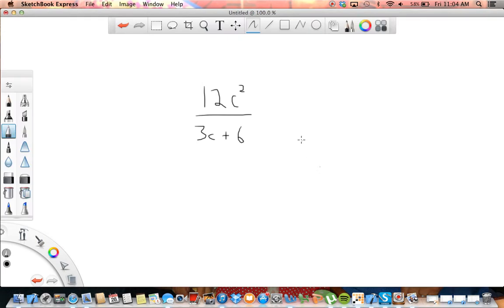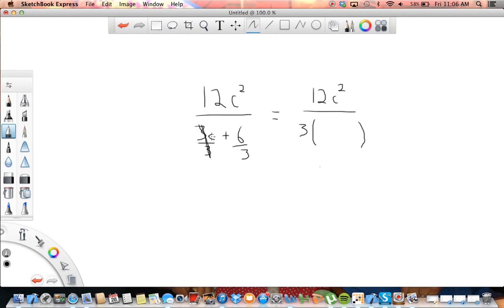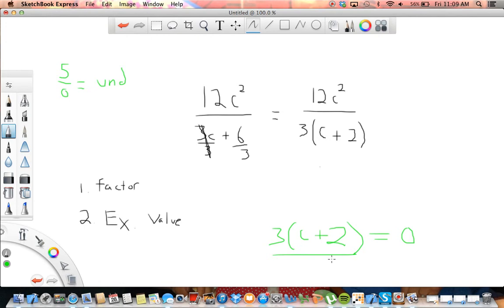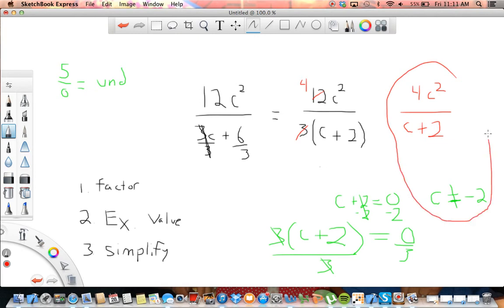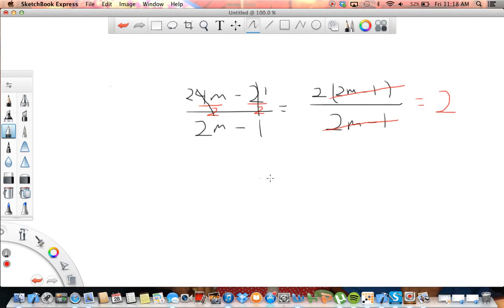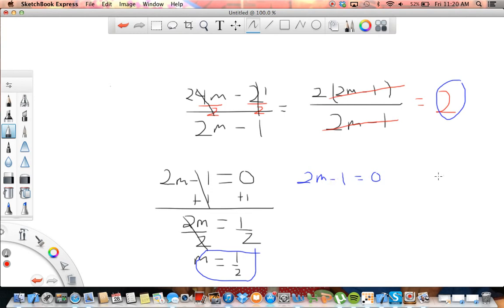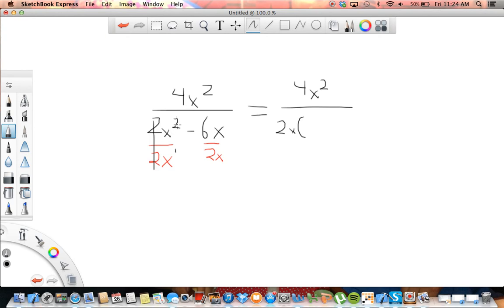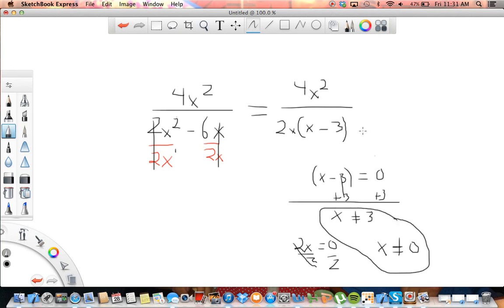Rational expressions lesson 1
The first lesson of rational expressions.  This time with working audio!!!